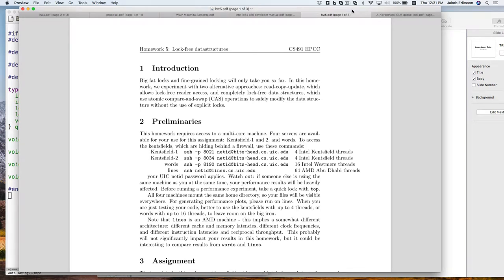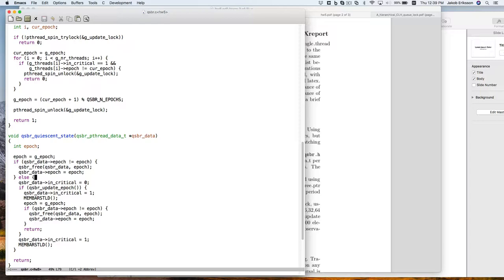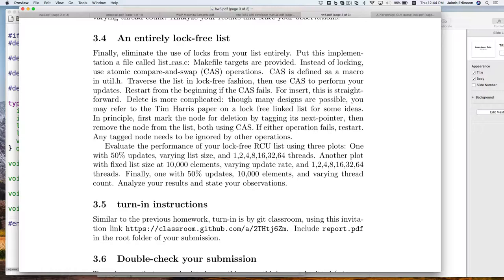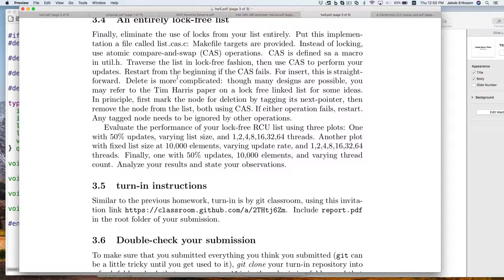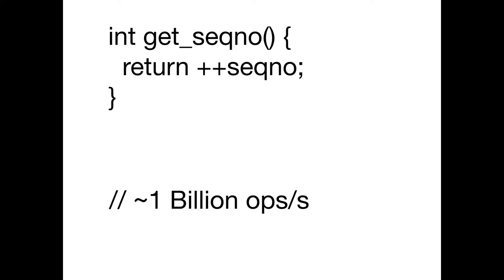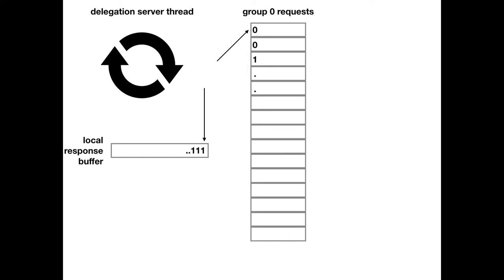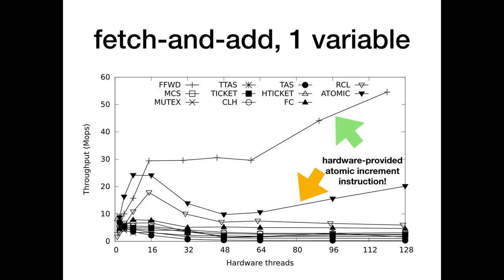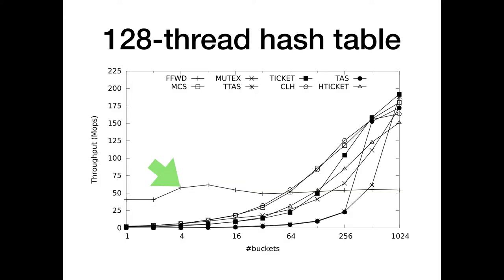UIC CS491: Lecture 18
We first review hw5, then take a closer look at delegation using ffwd, based on a conference talk given at SOSP 2017.